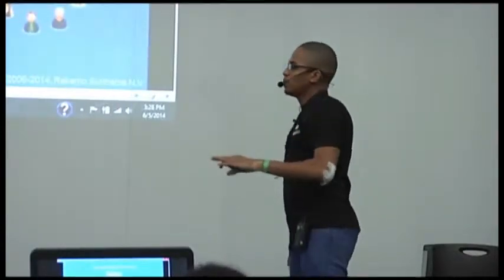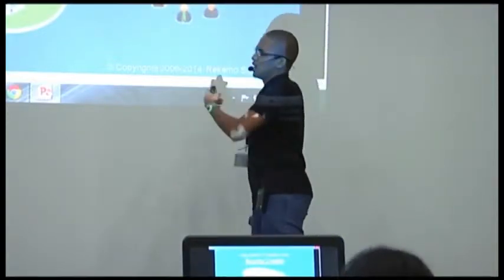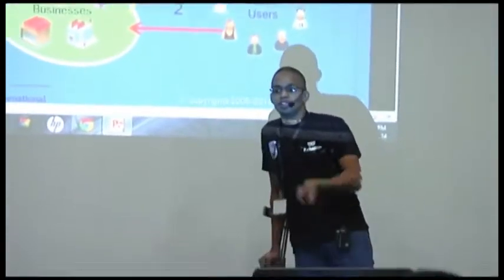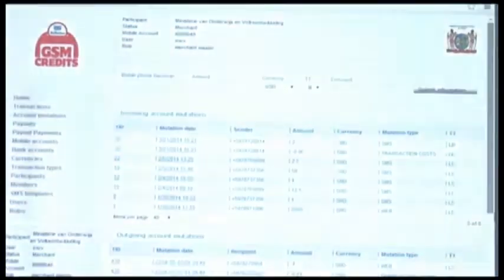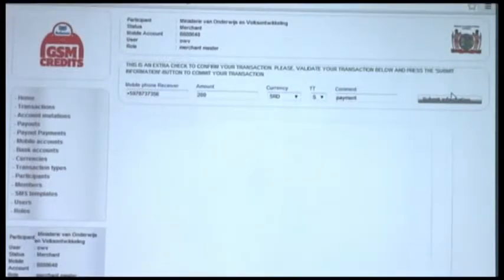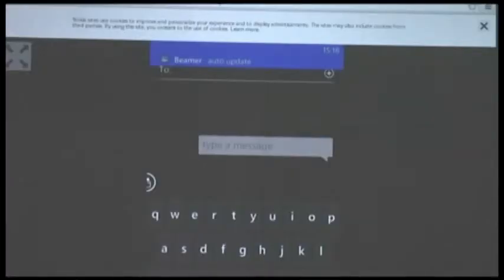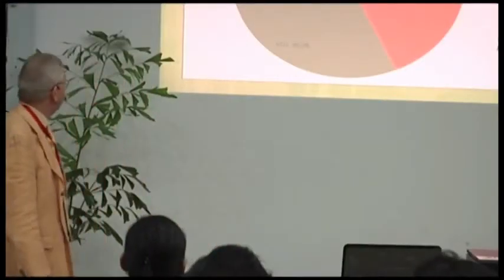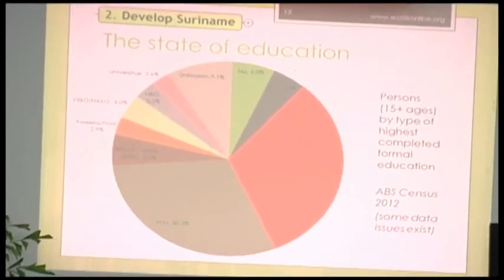ICT Summit Paramaribo 2013 - REKEMO